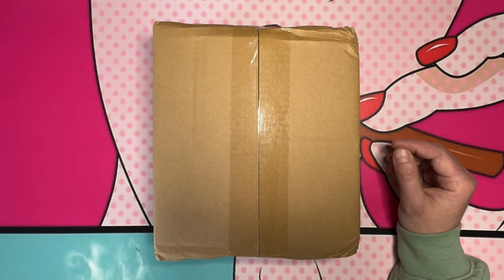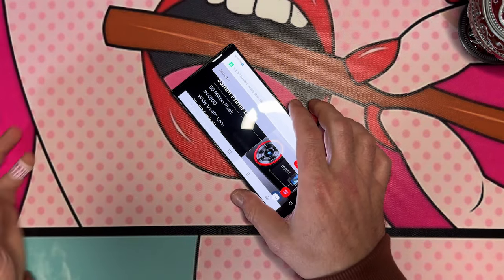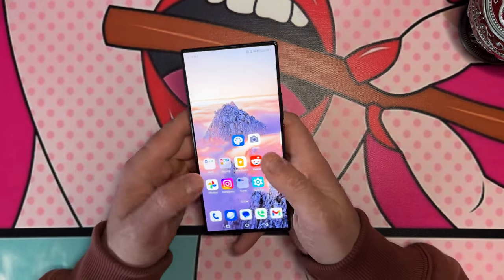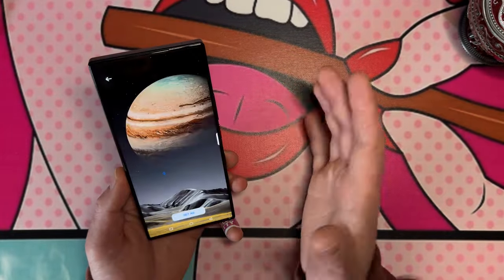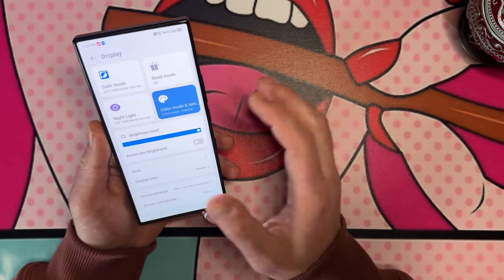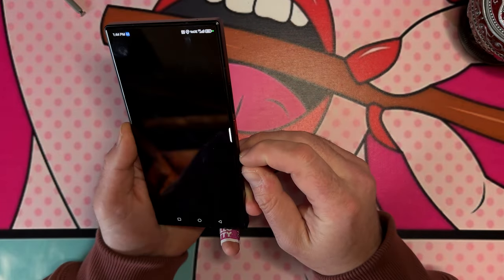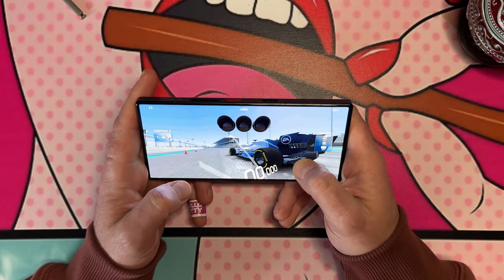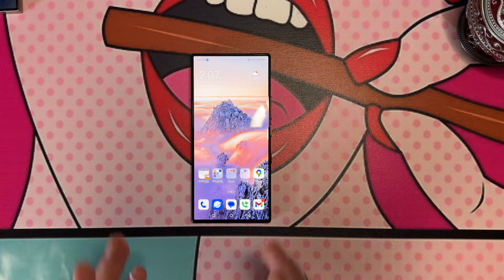Nubia Z60 Ultra - Killing Your Flagship Leaving A Body | BOTTOM LINE Review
Full Review of the Nubia Z60 Ultra Smartphone